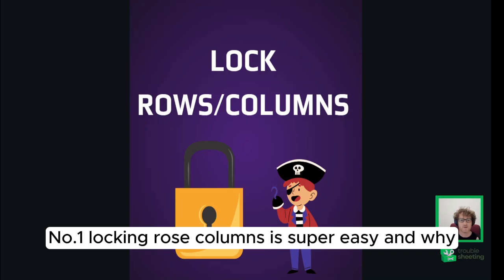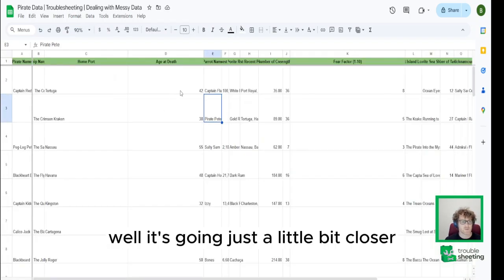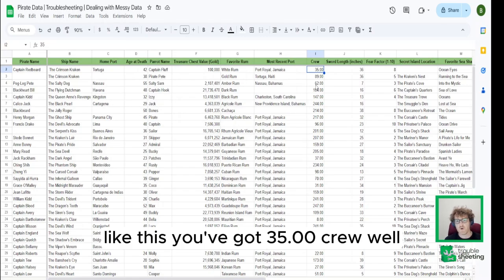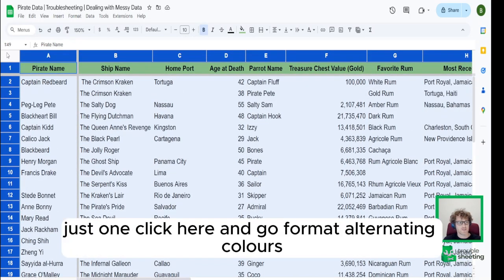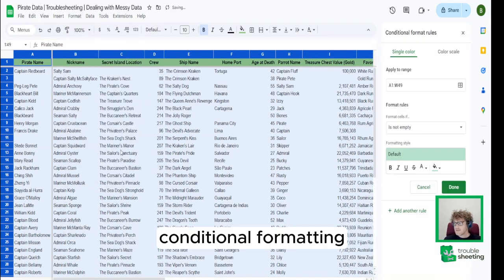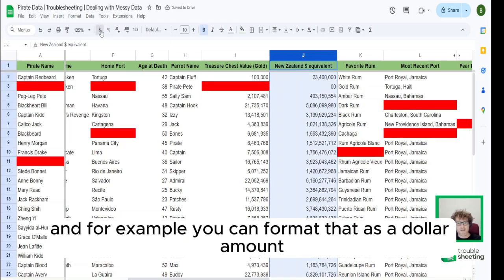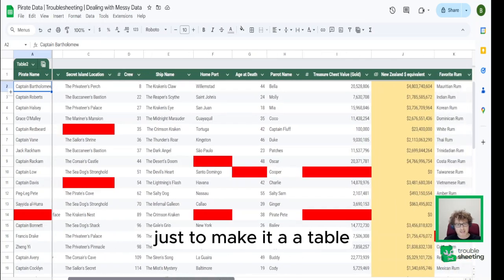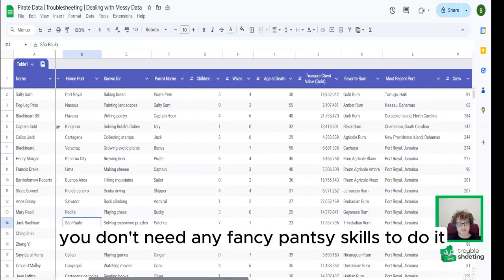Basic Formatting Tricks & Tips in Google Sheets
Tired of messy spreadsheets? 🤯

Transform your data into a visual masterpiece! Well, that might be exaggerating a little, but you can at least make them less painful and easier to read.

No coding or formulas required! Just simple, effective techniques to elevate your spreadsheets.

- Resize rows and columns to fit your data
- Freeze headers to keep your navigation smooth
- Apply alternating colors to make your data easier to read
- Customize fonts, colors, and number formats to create a professional look
- many more exciting things.

All in a pirate-themed adventure. Watch now and level up your spreadsheet game! 🚀